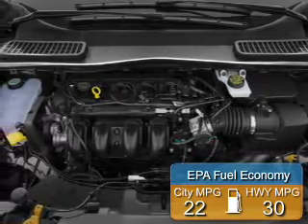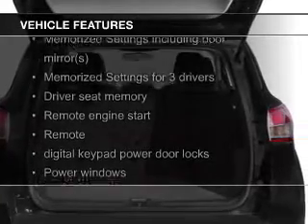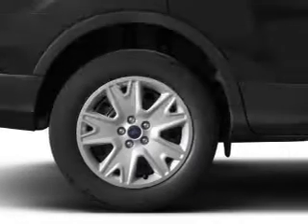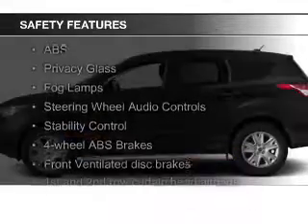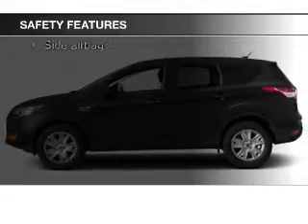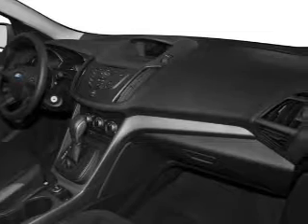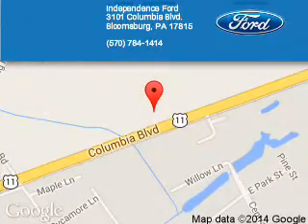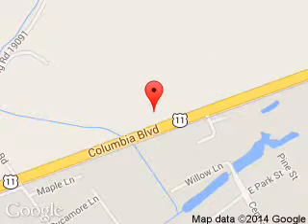2015 Ford Escape - Bloomsburg PA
Phone:
Year: 2015
Make: Ford
Model: Escape
Trim: Titanium
Engine: 2.0 liter inline 4 cylinder 16 valve
Transmission: 6-Speed Automatic
Color: Ruby Red Metallic Tinted Clearcoat
Mileage: 3
Address:
3101 Columbia Blvd.